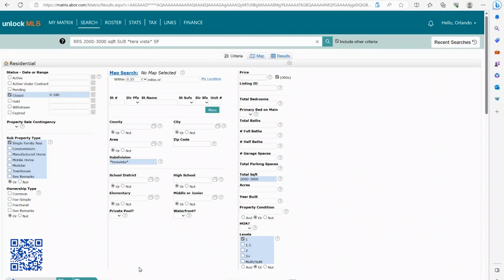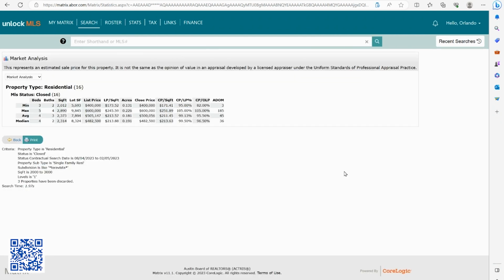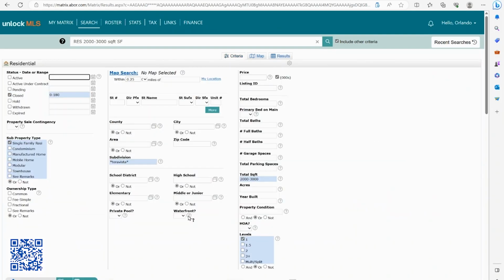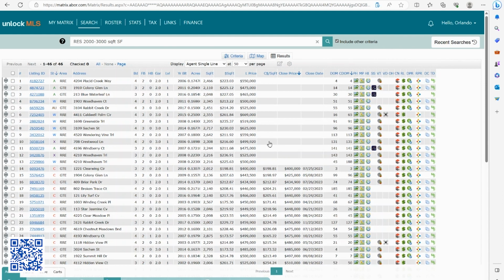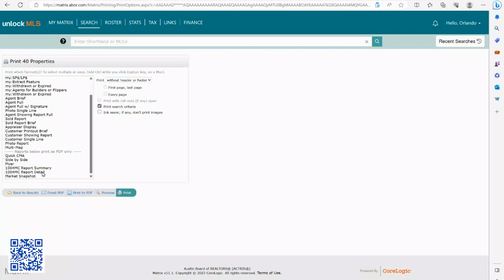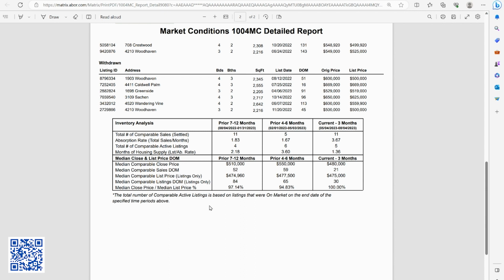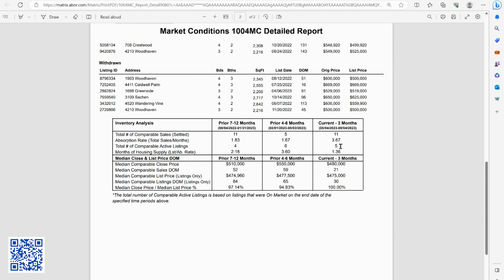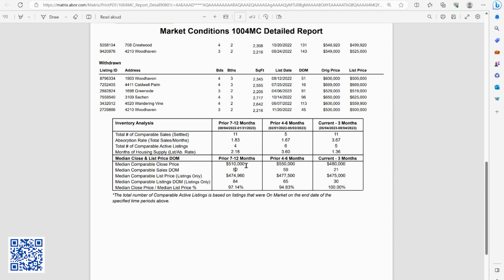Maximize Profits with These 3 Real Estate Pricing Tips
In this video, we'll share 3 tips to help you price your listings so you never have appraisal issues. By following these tips, you'll be able to manage your listing price and avoid any unpleasant surprises during the appraisal process.

Price your listings correctly and you'll never have to worry about appraisal issues. By following these tips, you'll be able to manage your listing price and avoid any unpleasant surprises during the appraisal process.

Housing market correction in full swing! Fed predicted to announce more rate hikes, houses are sitting on the market as buyers refuse to pay sellers asking prices.

Orlando Masis is a Certified Real Estate Appraiser and not a Lender, CPA, Attorney, or Financial Advisor.

Any information provided in this and any of Appraisal IQ's videos and/or descriptions are for entertainment purposes only and not to be construed as appraiser representation, legal, financial or tax advice.

Orlando Masis or Appraisal IQ LLC is not representing you unless you have a written representation agreement. This is not an advertisement for a property appraisal.

Looking to buy or sell? We efficiently assist buyers, sellers, landlords and tenants in Austin TX with residential real estate appraisal services.

If you're in need of residential real estate appraisal assistance, you can always expect timely, reliable, and top-notch service from Appraisal IQ LLC or any referral agent we recommend.

What's your real estate need? We want to hear from you!

Do you need help growing and scaling you real estate business?  Grab your free workbook below.

Texas Certified Real Estate Appraiser